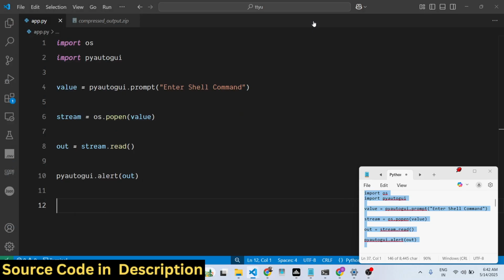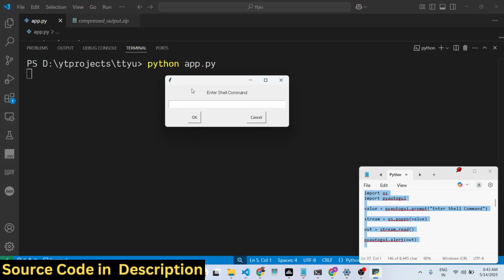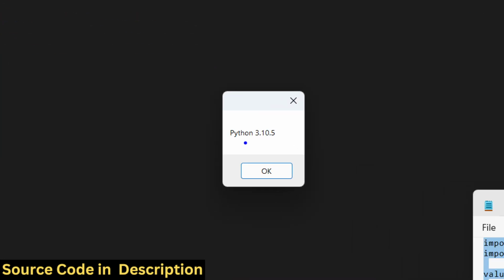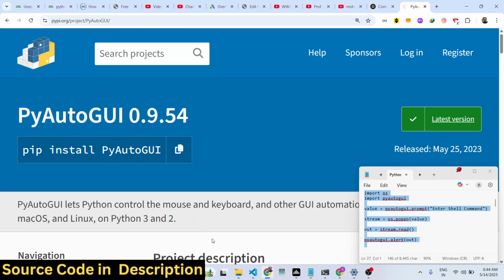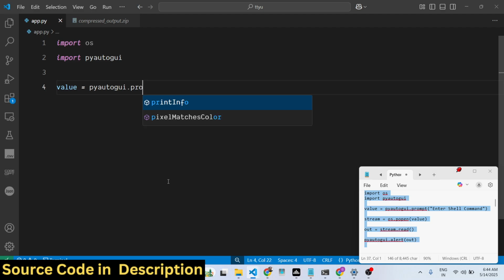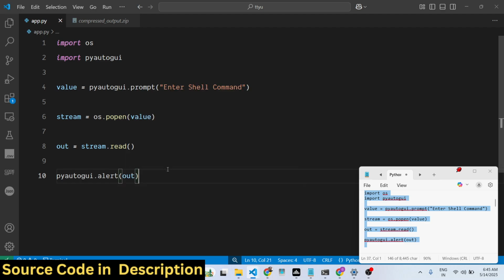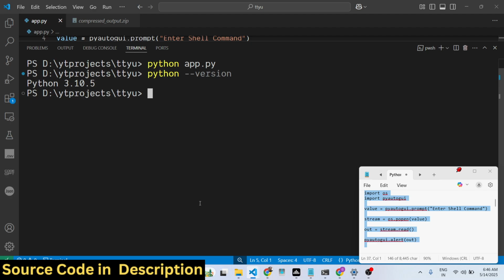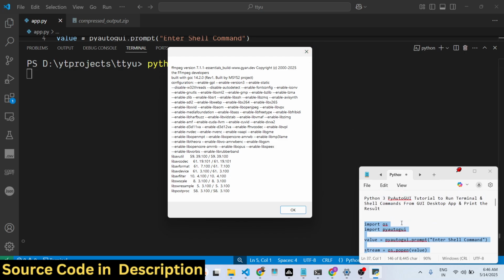Python 3 PyAutoGUI Tutorial to Run Terminal & Shell Commands From GUI Desktop App & Print the Result